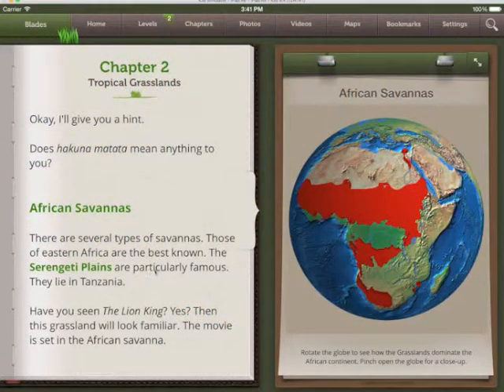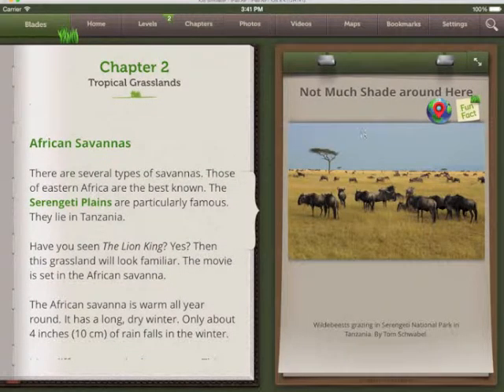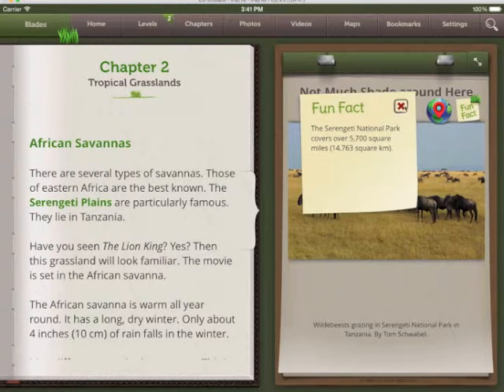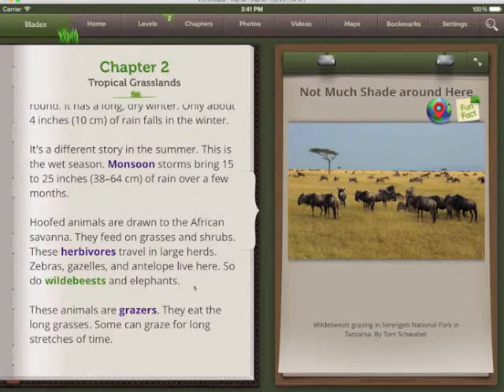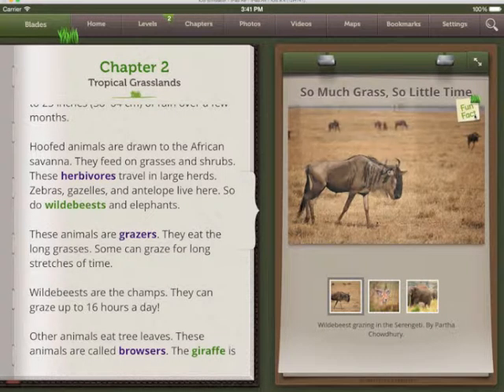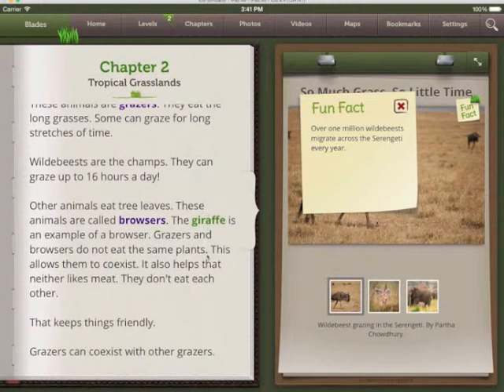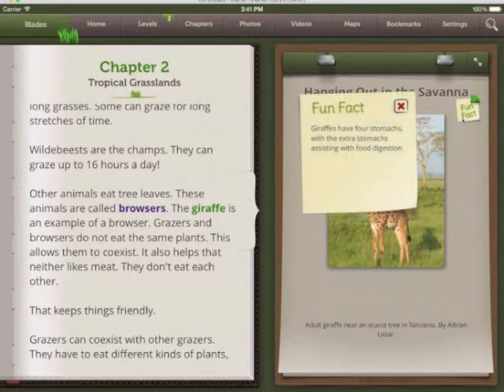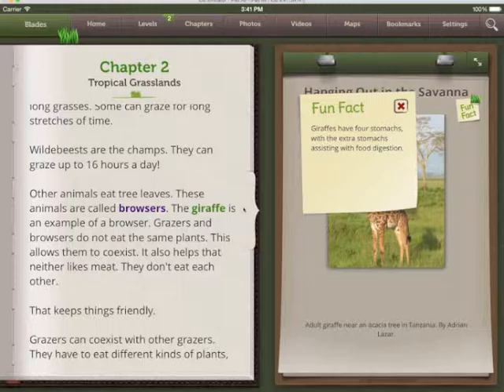Crack The Books Fun Facts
In Crack The Books, many images are full of fun facts that help students find the joy in learning.